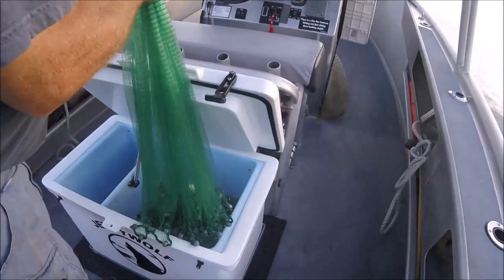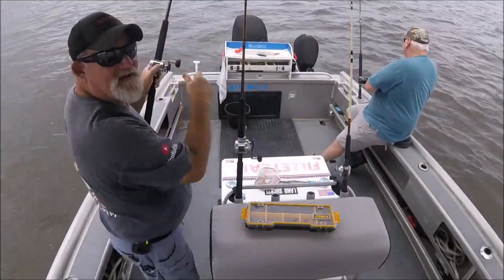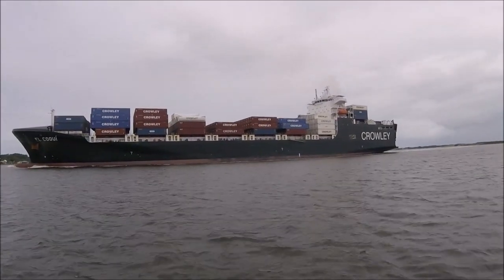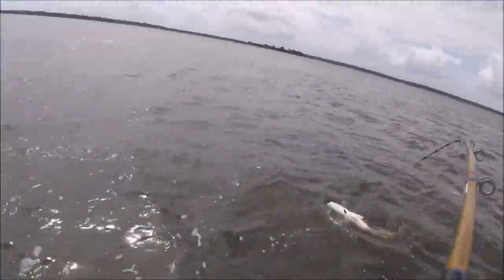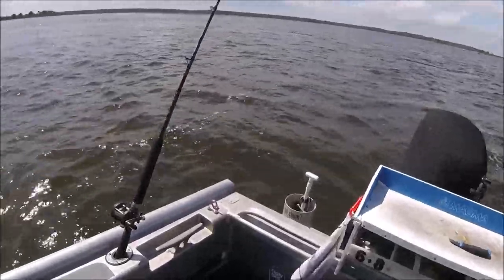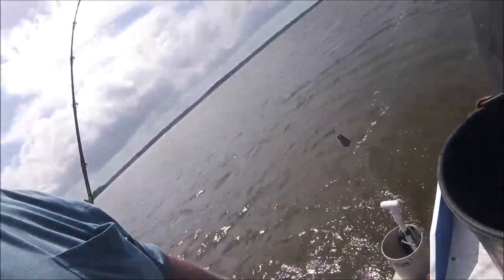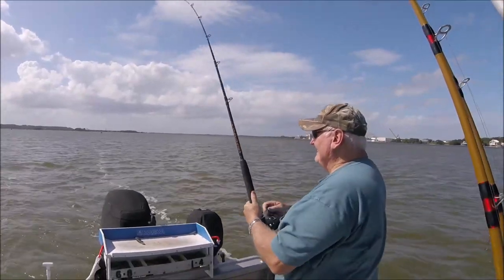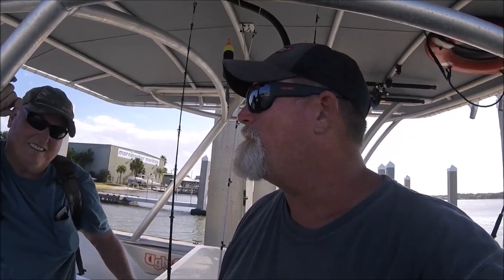JACKSONVILLE FLORIDA'S FALL BULL REDFISH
- private fishing charters since 1996

"JETTYWOLF LIVE" -   9/24/2020   ST. JOHNS RIVER BULL REDFISH, RED DRUM, 'RED BASS'...what ever ya wanna call them. TODAY, THEY WERE VERY MESSY❗❗

TODAY'S TACKLE RECCOMENDATION Fish grabber release pole

📌BOOK YOUR ''FALL'' RIVER CHARTER NOW...OR WINTER, NO LONG BOAT RIDE, SPORT FISHING DAY ABOARD CAPT. DAVE'S JETTY🐺WOLF.
-up to 4 persons max.
-26' center console, with seating and most shade
-competitive rates up to 6 hour river/inlet saltwater fishing
-7 DAYS A WEEK, 12 MONTHS A YEAR

CAPT. DAVE'S SPORT FISHING
JACKSONVILLE / AMELIA ISLAND, FLORIDA
26' ALLOY PLATE CENTER CONSOLE - JETTY🐺WOLF

HOW-TO, TIPS, VLOGS, NEWS, STORIES, all about Sport Fishing
FISHING R&D - Sunny🌞 Florida USA
TACKLE - Light tackle/Coastal/jigging/bottom fishing/ Shark fishing
KNIVES - Dexter Russell, Cold Steel, ESSE, & more
REELS - DAIWA / SHIMANO / JIGGING MASTER
RODS - Shakespeare Ugly Stik, only!!
BOATS - Welded Plate Alloy only!!
OUTBOARDS - D.I.Y. maintenance Suziki outboards
COOLERS - Icey-tek
LURE TALK - Saltwater only ''top water''